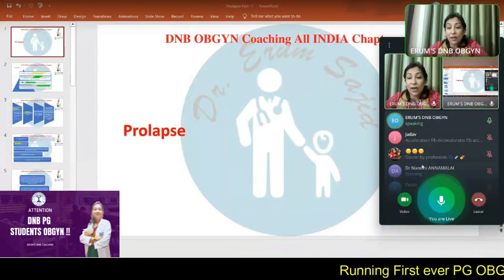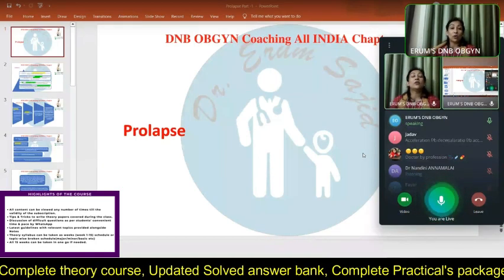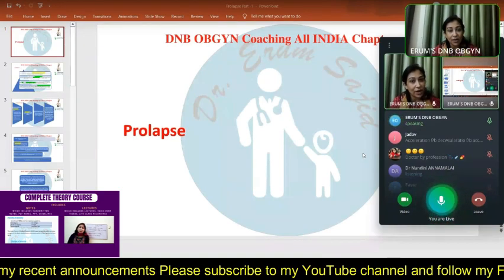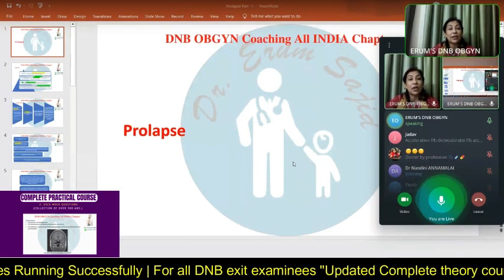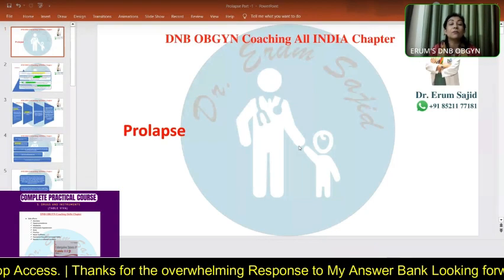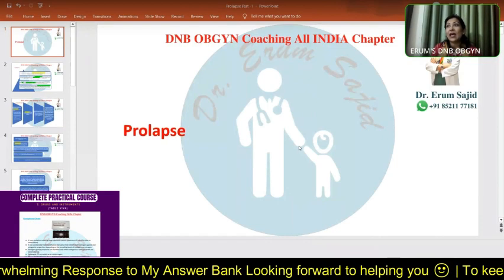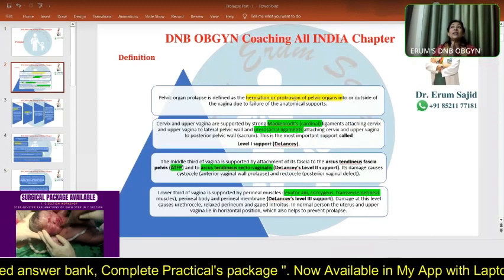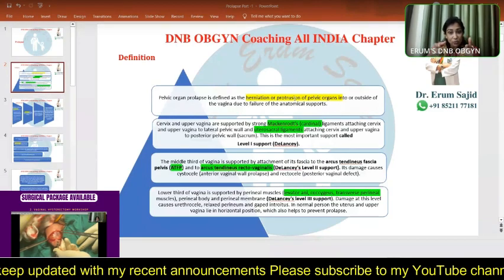Prolapse | DNB Theory Class | DNB OBGYN coaching All India chapter | Live Class